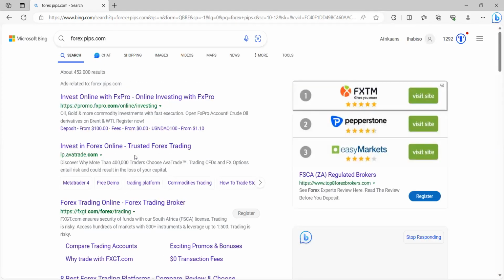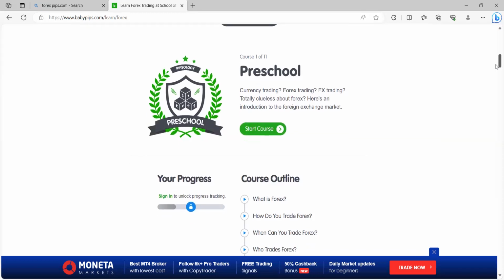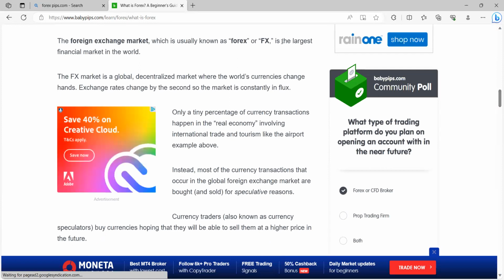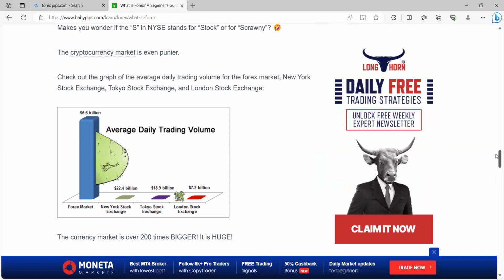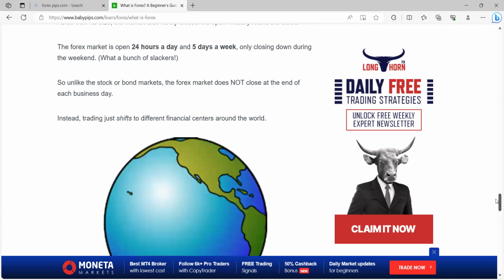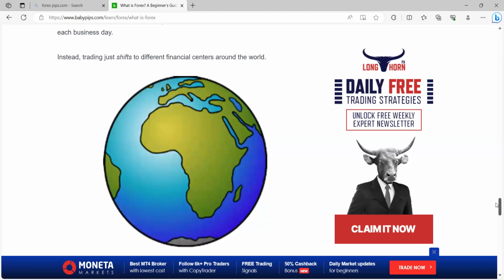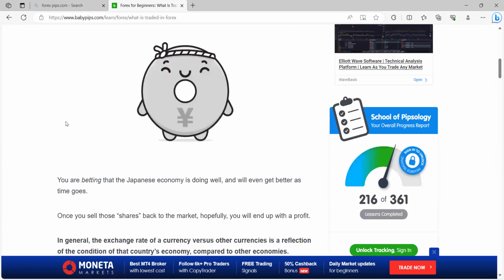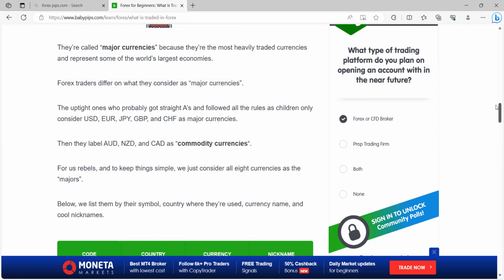Website for learning forex...(Baby pips) learning..